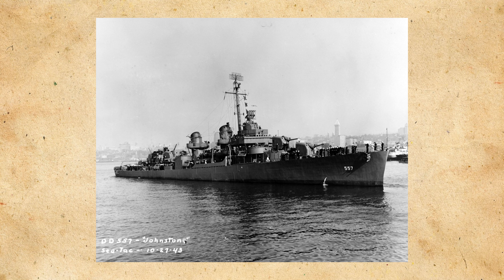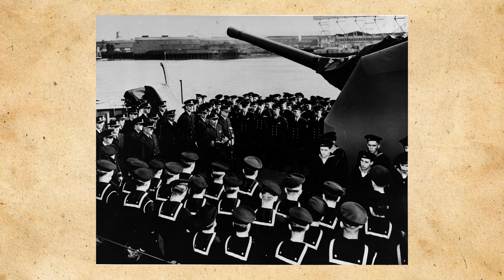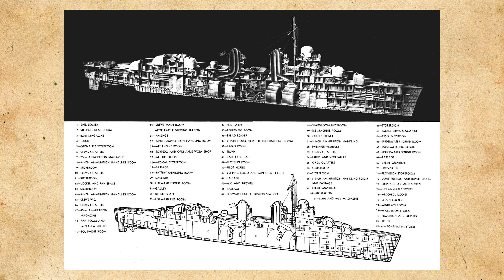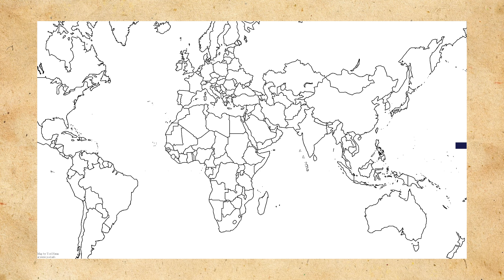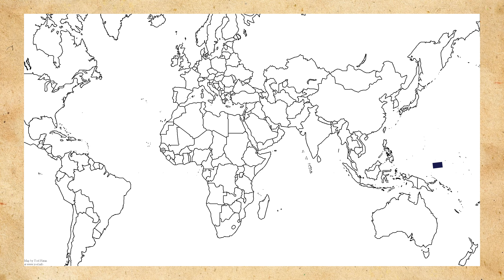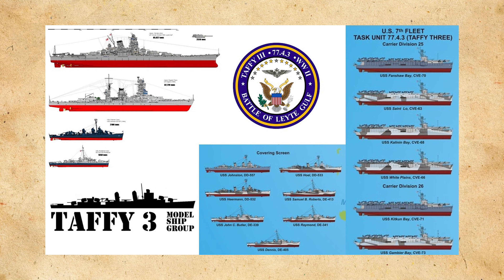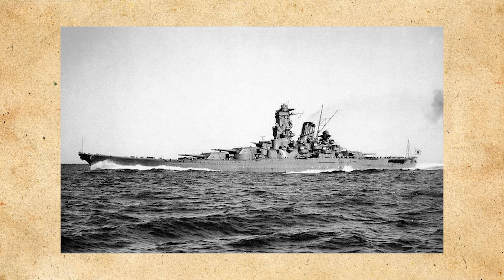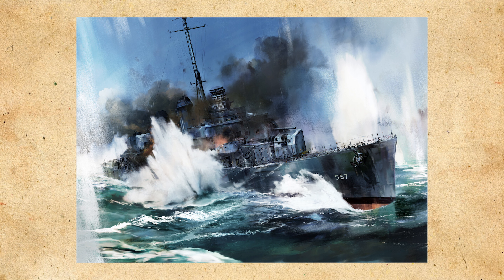The Destroyer That Took on a Battleship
In today's video we will discuss the history of the Fletcher Class Destroyer USS Johnston. As well as the battle off Samar. As a disclaimer the map animations are not entirely accurate, they are there to provide a general sense of where the ship is.